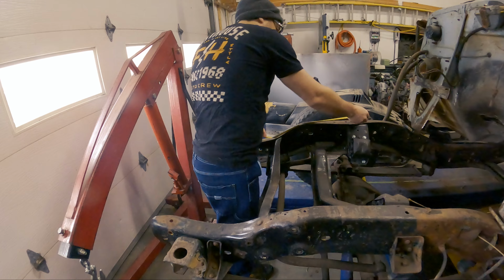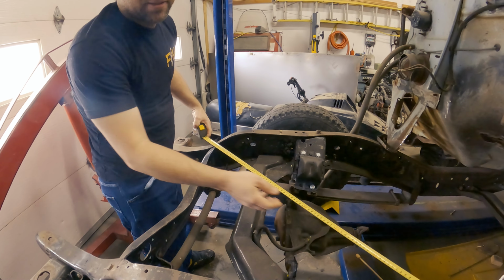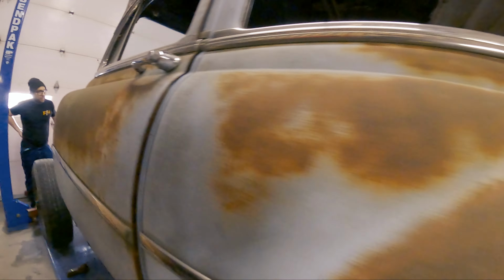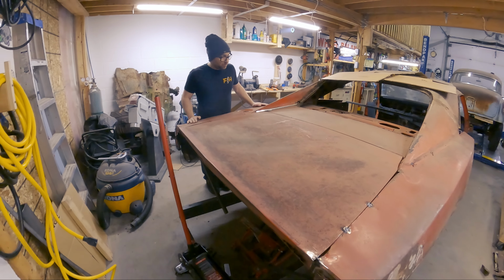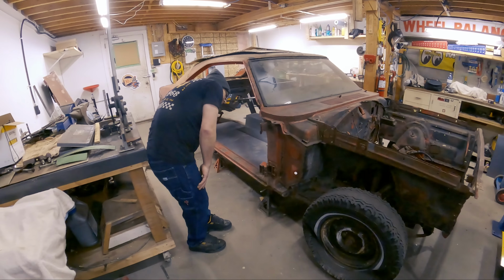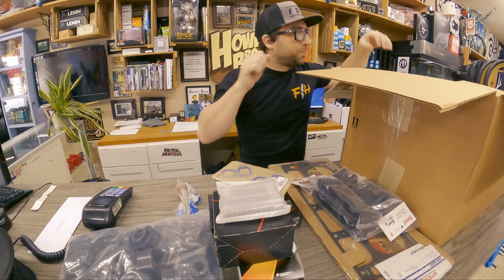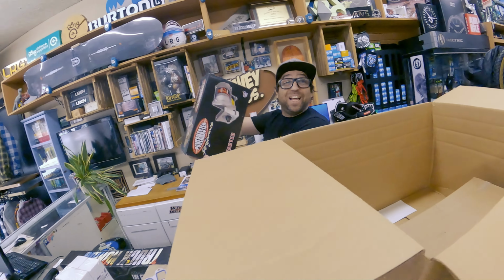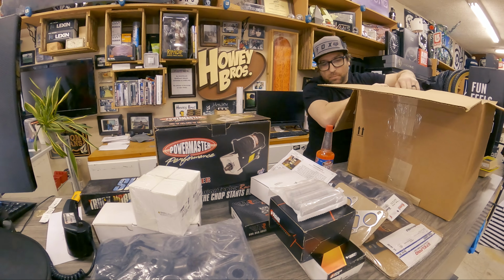Rough Body! How much work does one of these BARN Find Cars Need?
Engine parts have arrived! Which means it's time for an unboxing! We also prep the Bel Air body for frame mounts and  go over some of the work done on the Charger!

Music